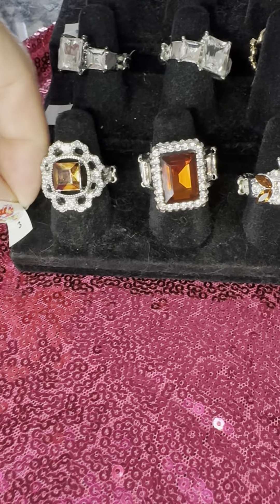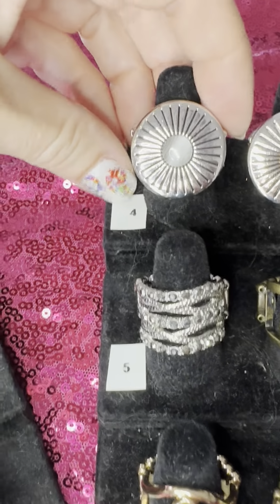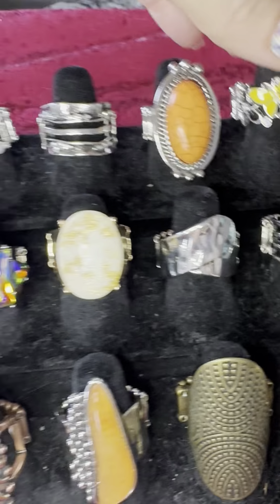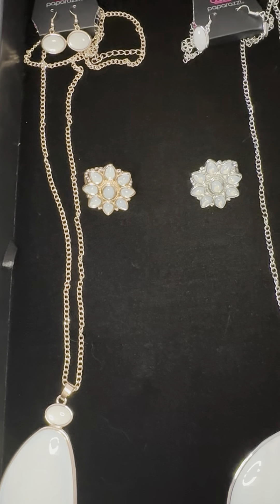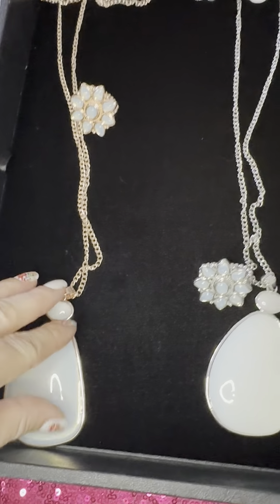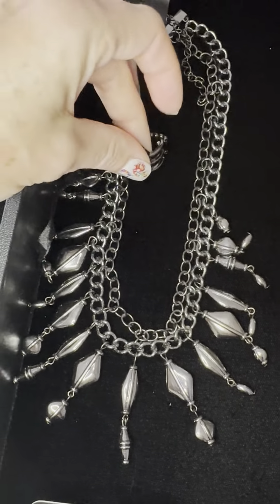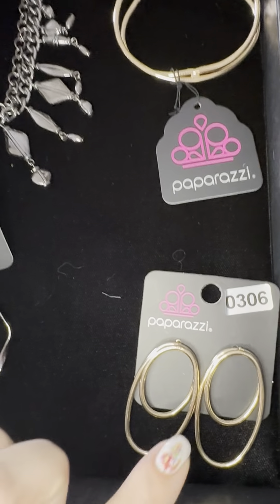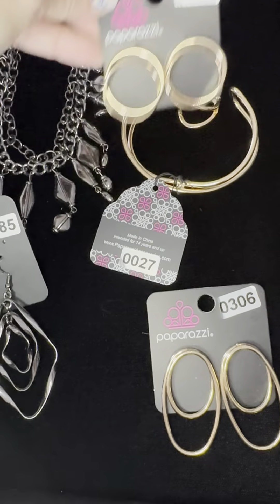Rings and Things- Just $5!